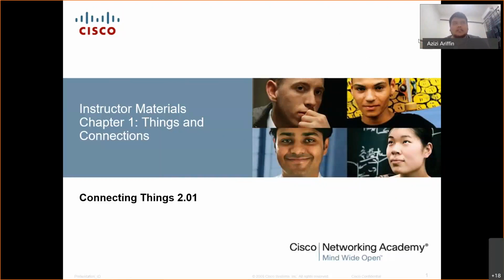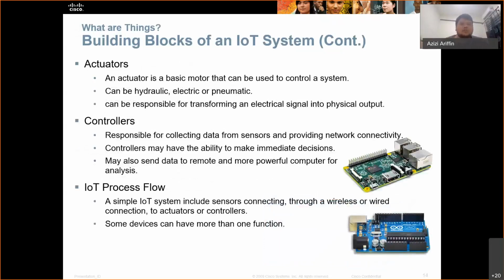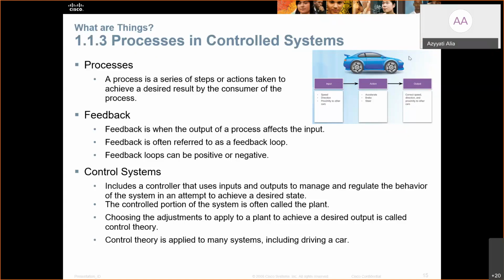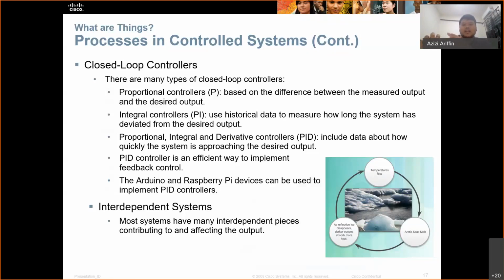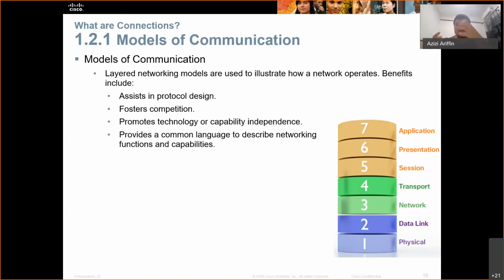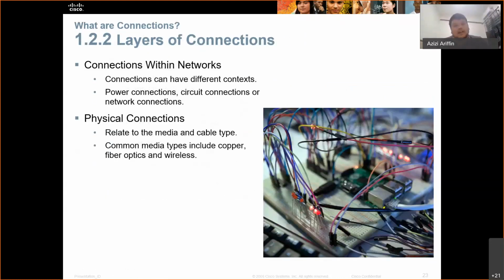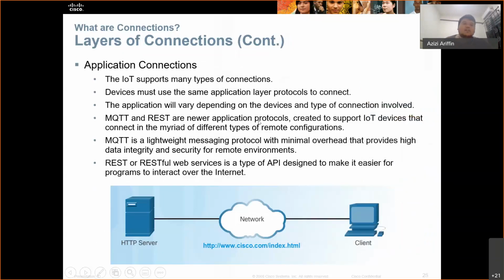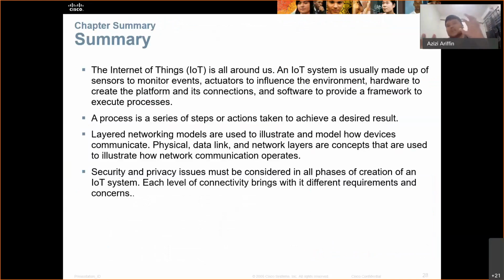ITT569: IoT Chapter 6 - Things and Connection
Lecturer: Muhammad Azizi Mohd Ariffin